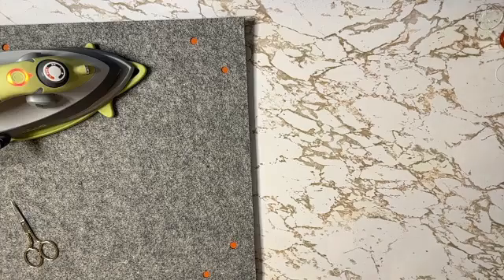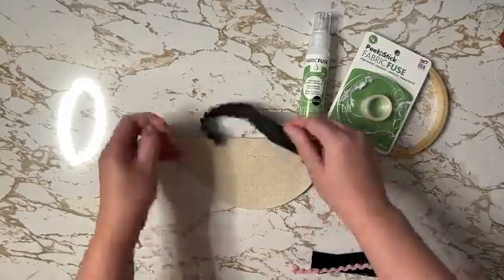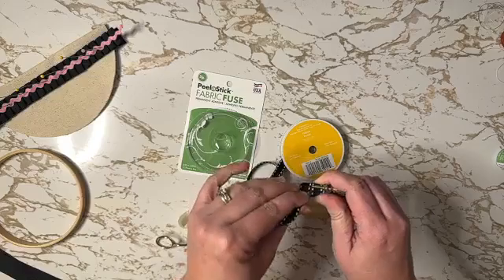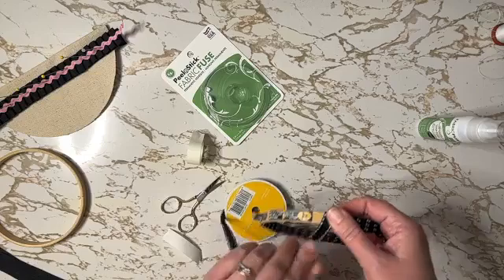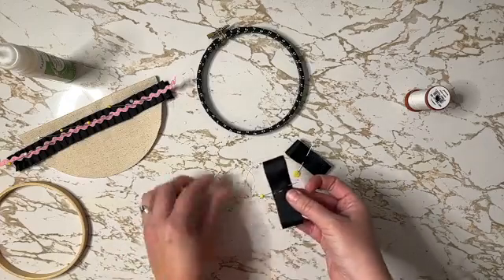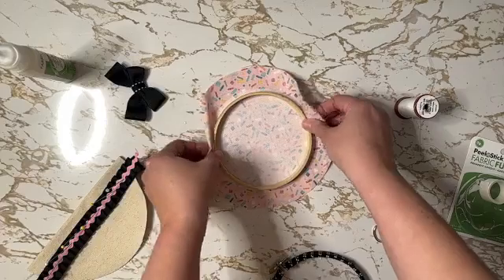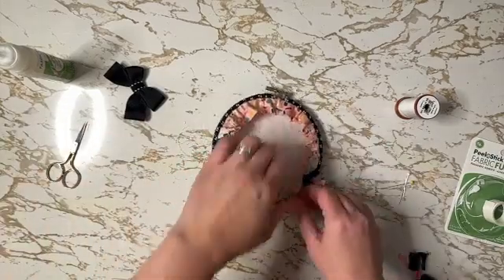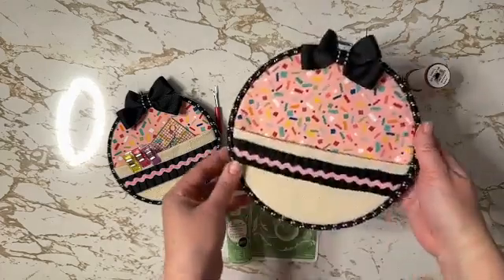Facebook Live Reply: Embroidery Hoop Wall Art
Join Fabric Education Team Member Julia Schweri for a replay of her April 24, 2024, Facebook Live where she shows you how to create cute Embroidery Hoop Wall Art.

Therm O Web Products Used:
HeatnBond PeelnStick Fabric Adhesive Tape
HeatnBond Fabric Fuse Liquid Adhesive
HeatnBond Soft Woven Fusible Interfacing